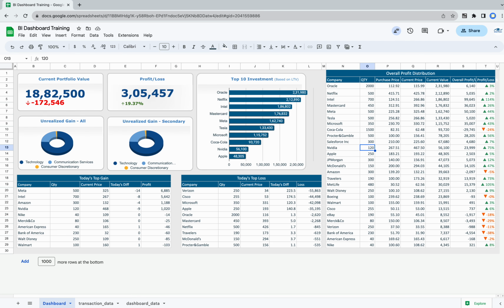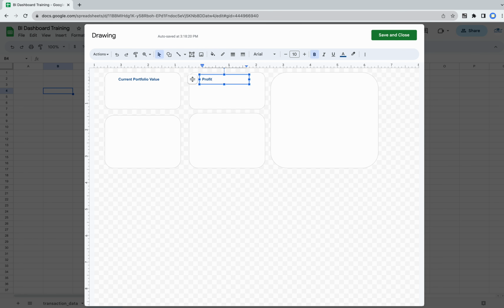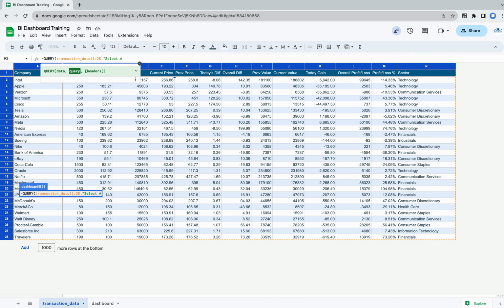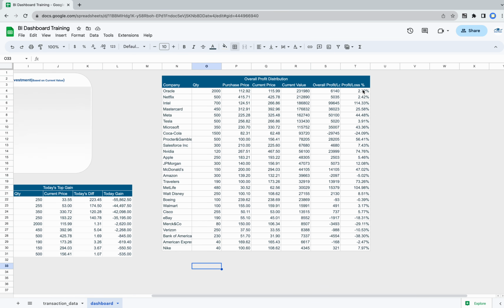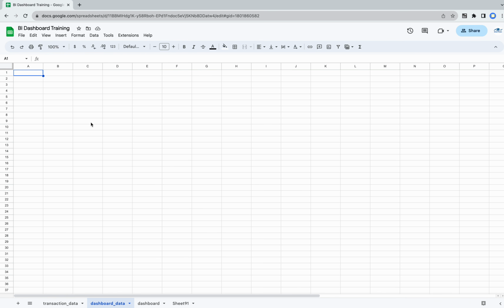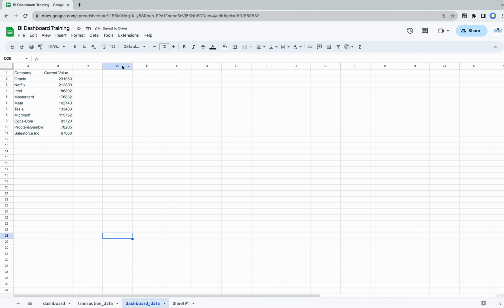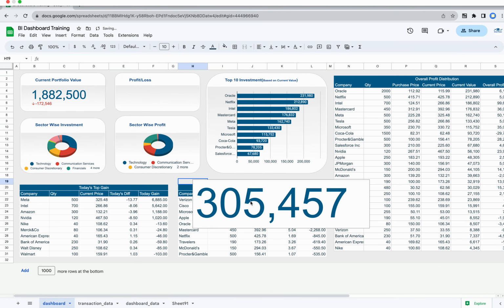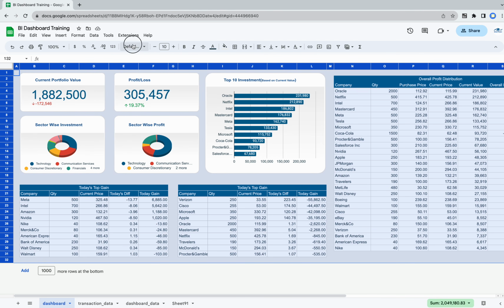Build a Stock Portfolio Dashboard in Google Sheets | Step-by-Step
Learn how to build a stock portfolio dashboard using Google Sheets. This step-by-step tutorial shows how to organize your data and create a dashboard with charts, summaries, and visualizations.

The same dashboard concepts can also be applied to business reports, financial tracking, and other Google Sheets data.